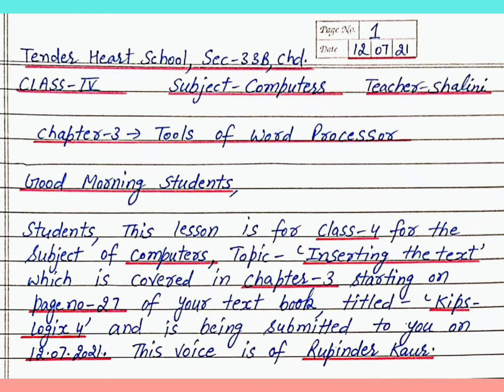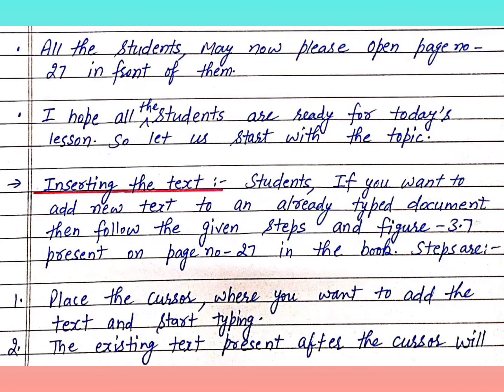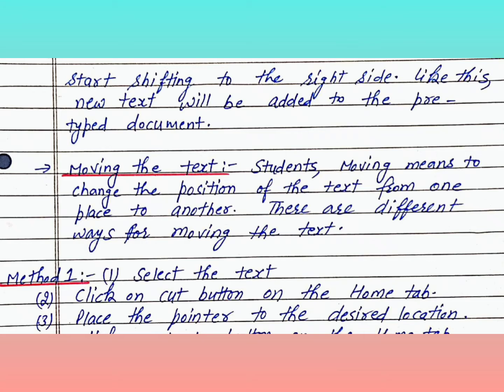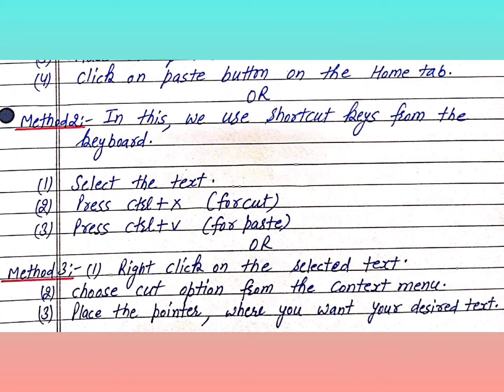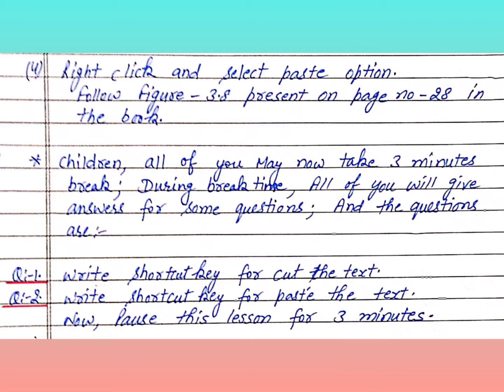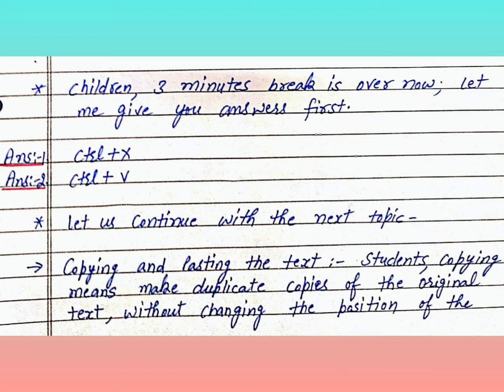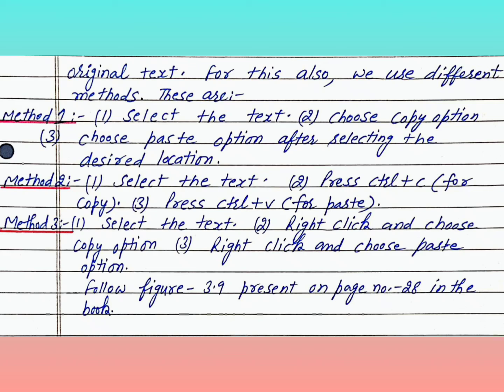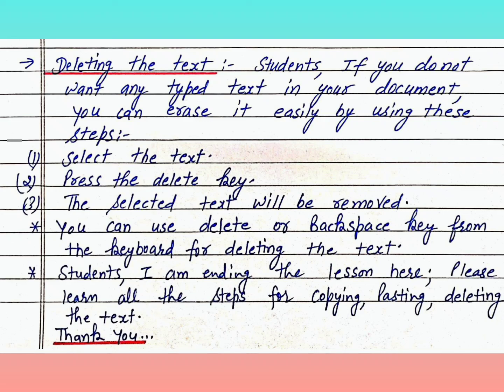10 July 2021